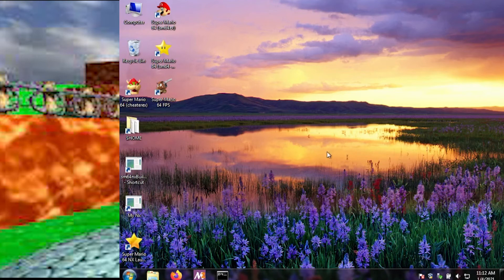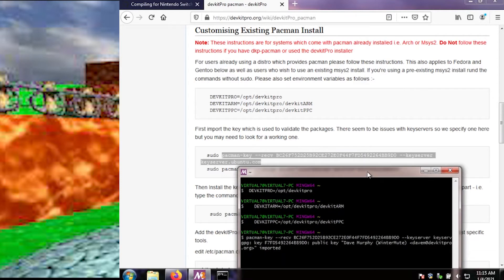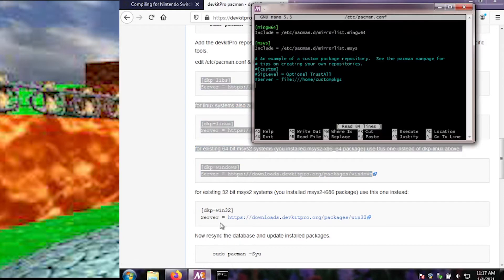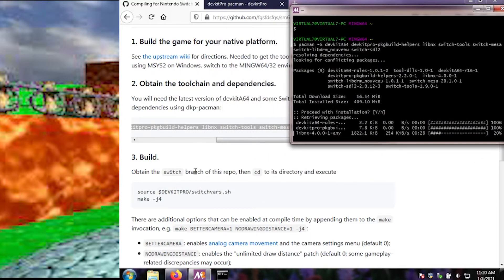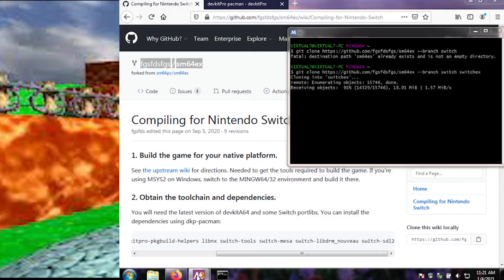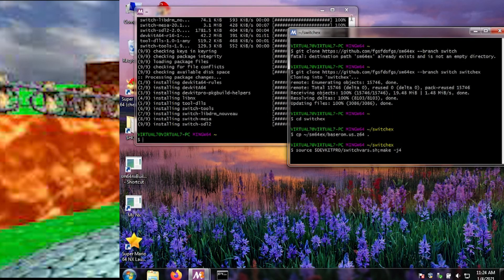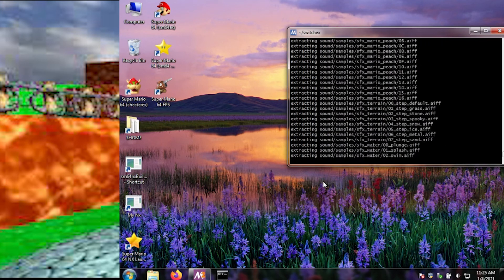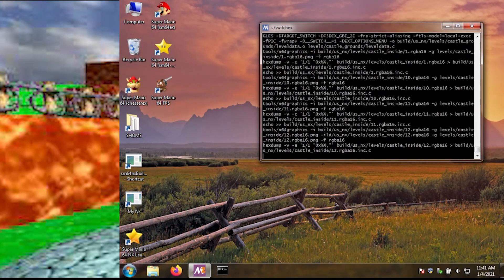sm64ex for switch with msys2 [TUTORIAL]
README and video editing by mynameistyler.
THIS WILL NOT TEACH HOW TO BUILD THE GAME ON THE NATIVE PLATFORM

THIS WILL ONLY TEACH YOU HOW TO BUILD THE SWITCH PORT
IF YOU WANT TO RUN IT ON YOU SWITCH GO TO THE GITHUB LINK ON STEP NUMBER 4

How to build on native hardware [may be a little outdated] this is the easiest way to compile; if you want a harder way then it will be in the github link